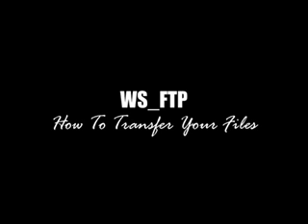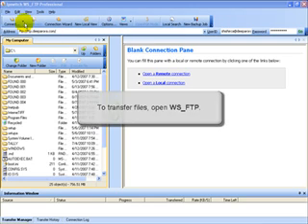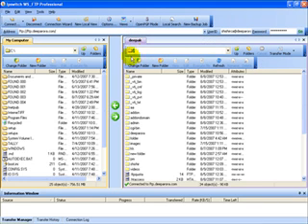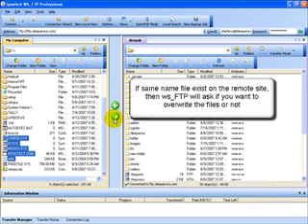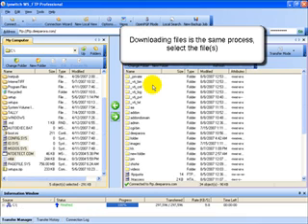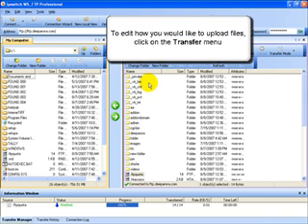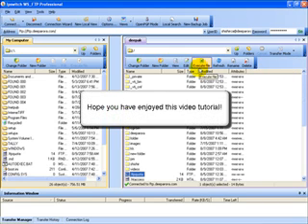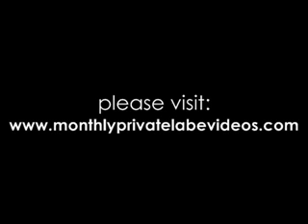How To Transfer Files Using WS-FTP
From the creator of brings you - Learn How To Transfer Files Using WS-FTP